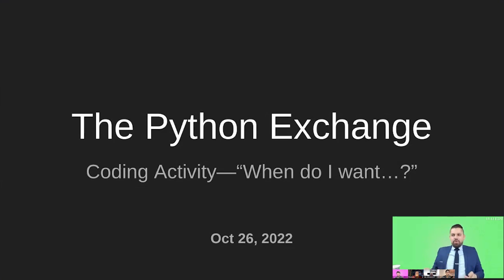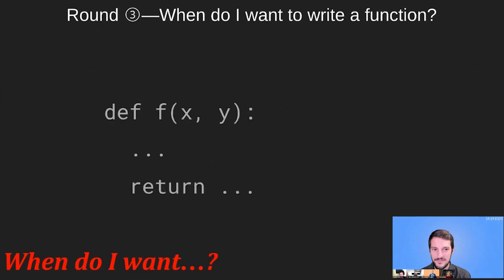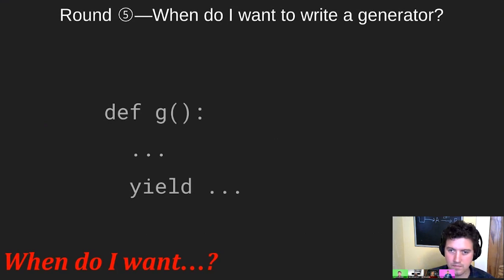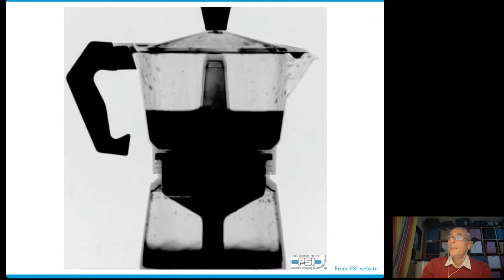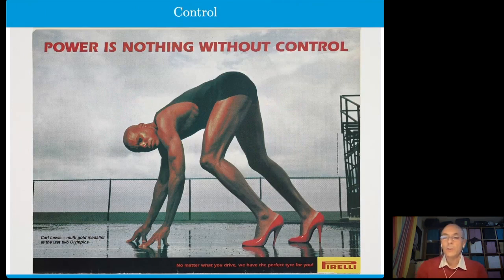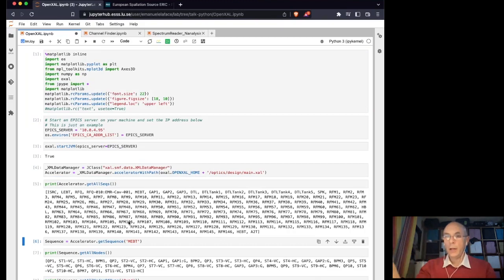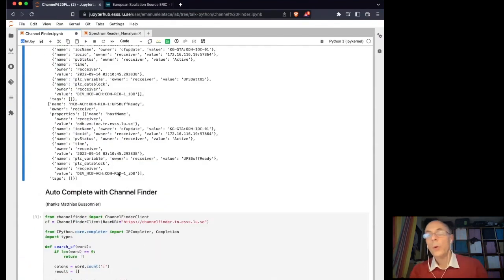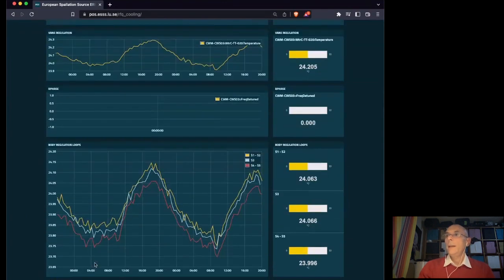Python in particle accelerators | The Python Exchange October 2022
Title: “Python in particle accelerators”

Abstract: Python is a daily instrument in science for data analysis, modeling and computing in general. In this talk, I will discuss the role of Python at the European Spallation Source, a particle accelerator facility for neutron production. I will briefly describe the science that a neutron source can achieve and then my discussion will be focused on the use of Python in our laboratory. In particular, I will talk about Python and Jupyter in the control system of the particle accelerator as a front-end to access the multiple systems used to archive data, query the accelerator devices, and simulate online the dynamics of the particle beam.

Bio: An accelerator physicist, Emanuele received his PhD on the upgrade of the Large Hadron Collider at CERN with the Université Blaise Pascal, Clermont-Ferrand II in 2008 and is currently responsible for the physics of the control system for the European Spallation Source facility in Lund, Sweden. He codes in Python mainly for the control system of the particle accelerator will discuss more or less what they do with Jupyter in their environment.

At Don't Use This Code, want to create a unique opportunity to see Python succeed and thrive within the DOE. In collaboration with an organizing committee of Python users and advocates from various DOE sites, we host regular conversations on the topic of Python in order to create a new resource for scientists, researchers, and technical staff. Our goal is to share best practices and build a strong, lasting community for Python users within the Department of Energy National Lab system.

If you, or someone you know, might make a great panelist, we'd love to get in touch!